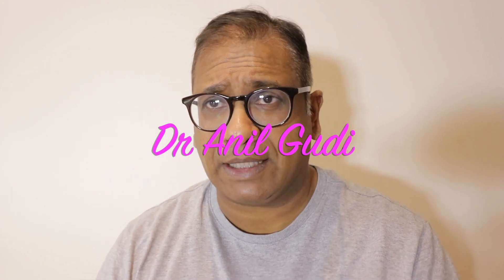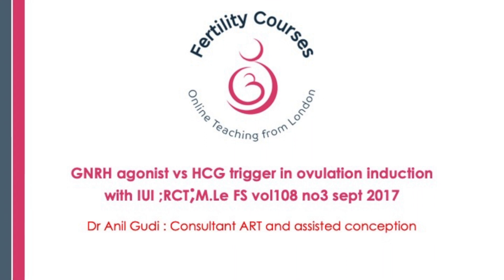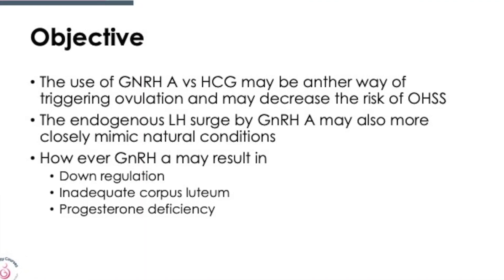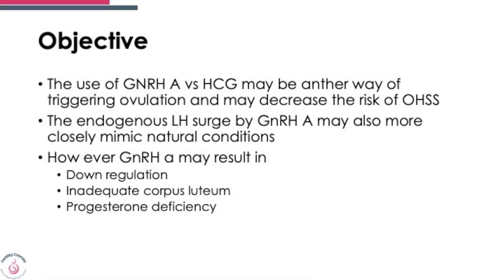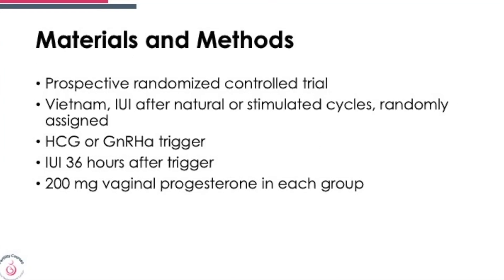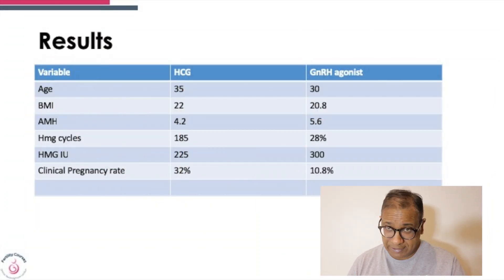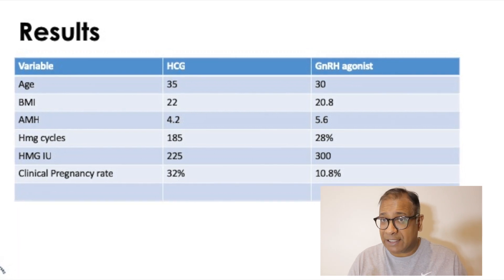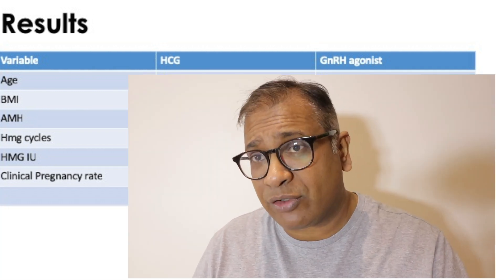Agonist Trigger in Intrauterine insemination: Does it work?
the Analouge trigger has been used to reduce the risk of OHSS . Can it be used in IUI ? follow the discussion